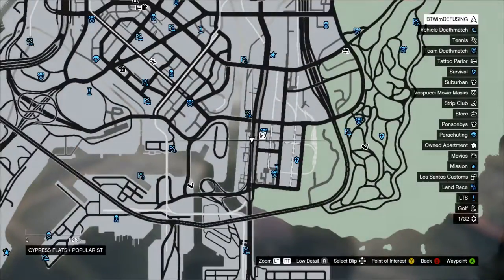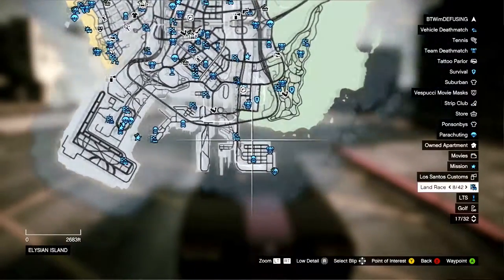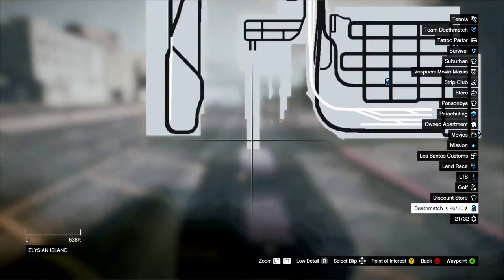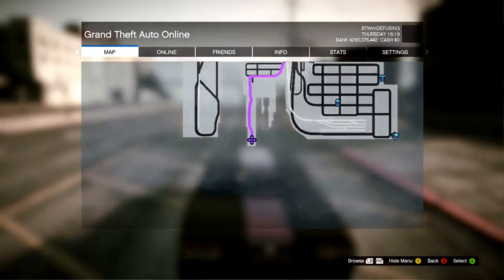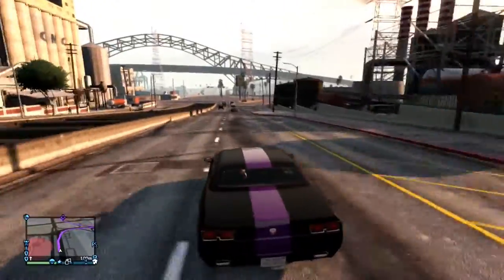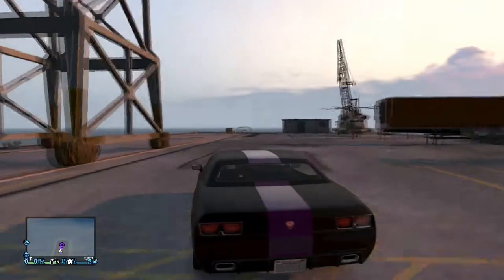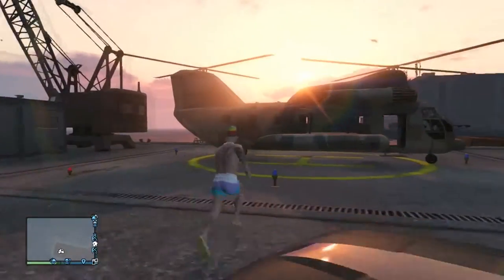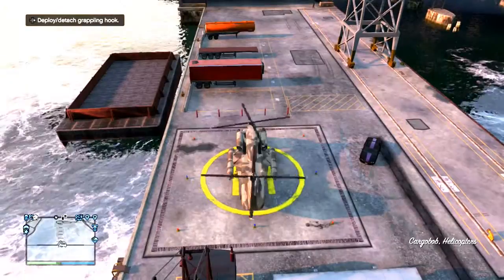Playing Grand Theft Auto 6 - Part 2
Grand Theft Auto V is an M-rated action recreation brimming with gang violence, nudity, extremely coarse language, and drug and alcohol abuse. It is not a recreation for kids. playing as hardened criminals, gamers kill not most effective fellow gangsters but additionally law enforcement officials and innocent civilians the use of each guns and automobiles even as accomplishing premeditated crimes, including a particularly worrying scene regarding torture. girls are often depicted as sexual items, with a strip membership mini-game allowing players to fondle strippers' our bodies, which are nude from the waist up. players also have the possibility to make their avatars use marijuana and drink alcohol, each of which impact their belief of the sector. None of the principle characters in the sport makes for a first rate role model. all of them are criminals who think of themselves first and others rarely at all. Few video games are extra actually focused to an adult audience.

From a technical and layout attitude, Grand theft car V sets new bars. the world it affords is unrivalled in authenticity and vibrancy. It feels fluid and alive. Time passes organically, characters' lives progress, and there may be a truely amazing quantity of side sports in which to have interaction. it's pretty possible to explore the nation of San Andreas for hours without moving the main tale ahead a sew. In reality, it truly is a part of the fun. And it's all been polished to a smooth sheen. The controls sense splendid, the visuals are lush, and a brilliant graphical interface empowers gamers, giving them all the records they need -- and handiest the facts they want -- precisely once they need it. however, the writing isn't always pretty as sharp because it has been in previous installments; the humor is a chunk broader and less sophisticated, and the primary characters are not as nicely developed (probably due to the fact there at the moment are 3), however this most effective influences the general experience a little. It remains a completely wonderful sport.

Maintain in thoughts, even though, that plenty of the content is unequivocally geared for person audiences. and even then it will not be for all tastes. Grand theft car V puts players within the roles of criminals who show little remorse for his or her evil movements, and frequently even take pleasure in them. it is a dark fantasy with the ability to prove immense amusing for individuals who are mature sufficient to correctly recognize its person humor and able to absolutely distinguish among right and incorrect. It isn't always a recreation for younger players with growing psychologies. And adults who do not have a taste for role-playing a existence of crime need to possibly deliver this sport a extensive berth.